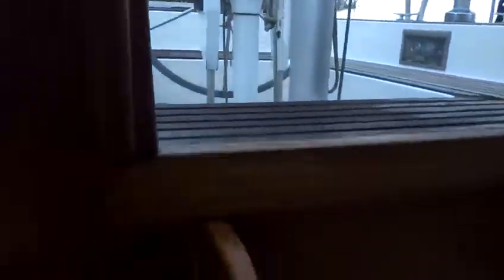Colvic Victor 40 - Boatshed.com - Boat Ref#141234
Colvic Victor 40 for sale with Boatshed Port Solent Photos and video taken by Boatshed Port Solent